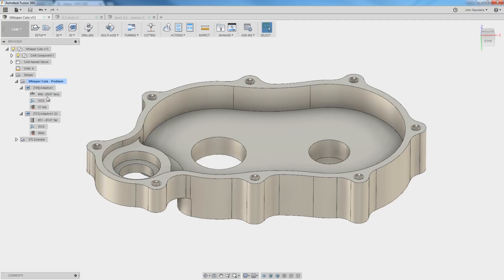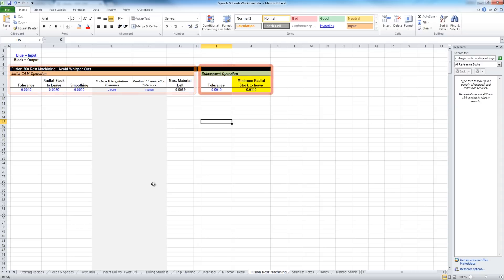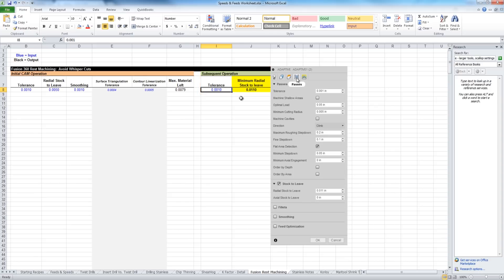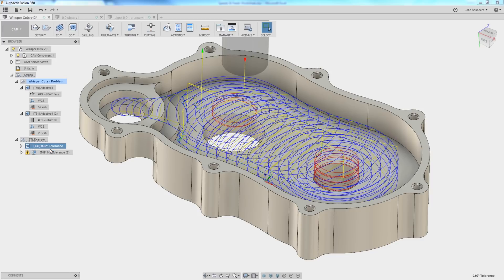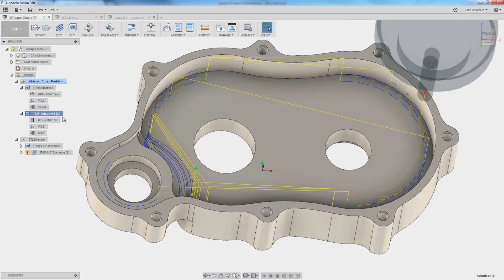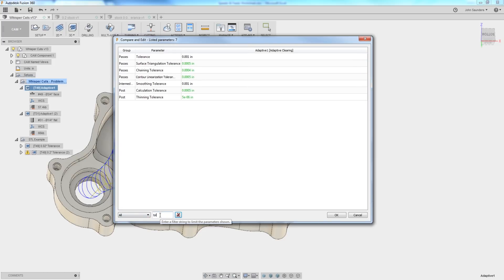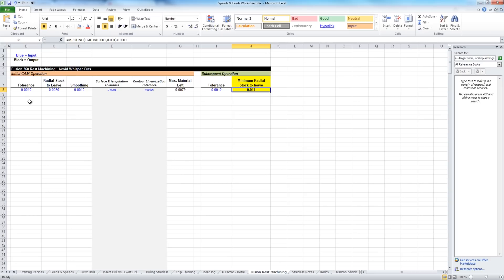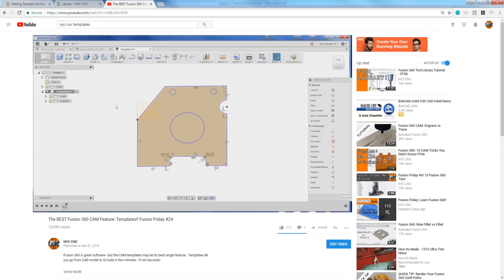Eliminate Rest Machining Whisper Cuts in Fusion 360! FF112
Eliminate Whisper Cuts in Fusion 360 with a simple formula.
For those pondering the Fusion universe about whisper cut existence, relax.  We've got an explanation.
Formula + Templates = full CAM in seconds.  SIGN ME UP!